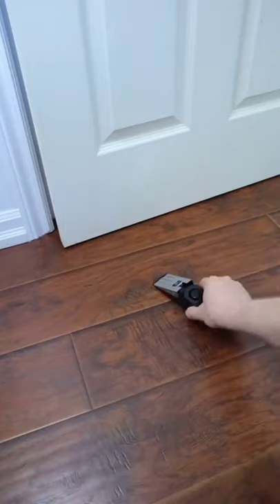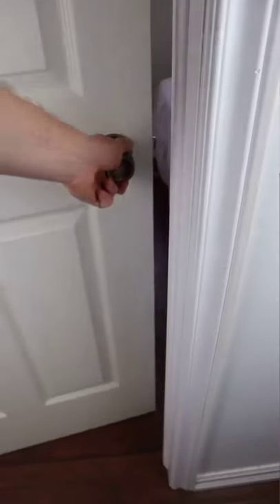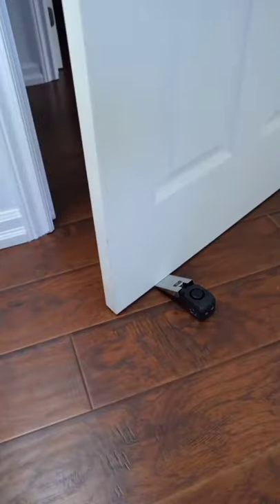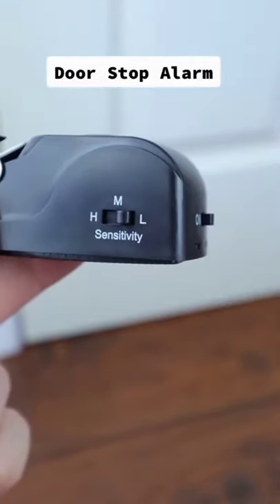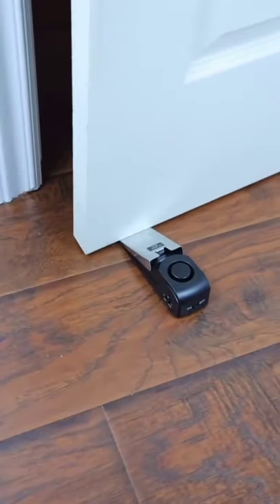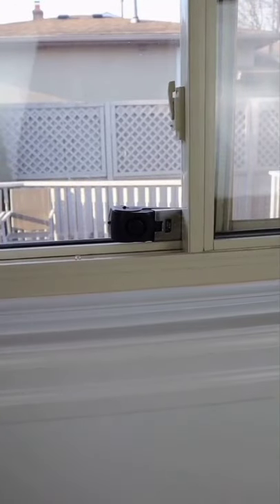DAILY VIRAL SHORTS(3)